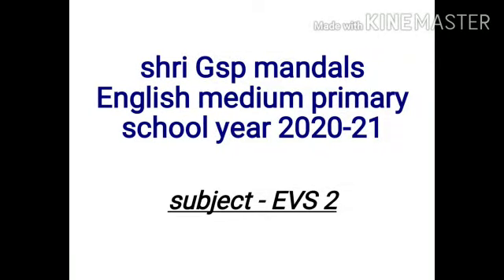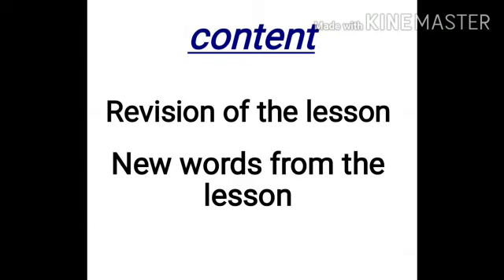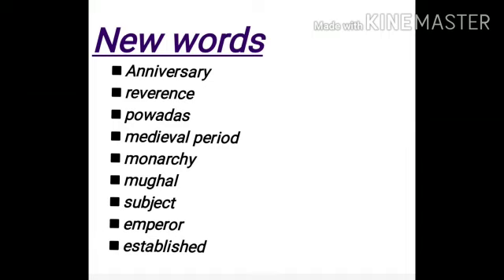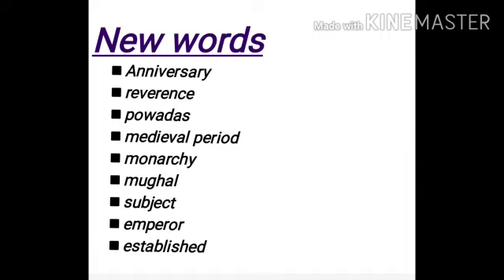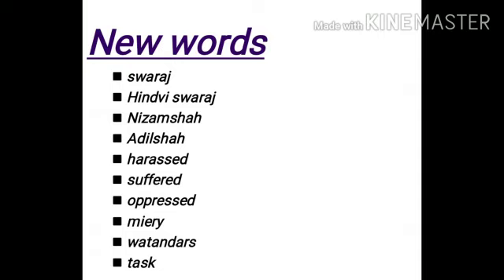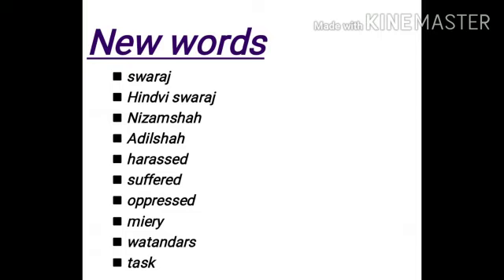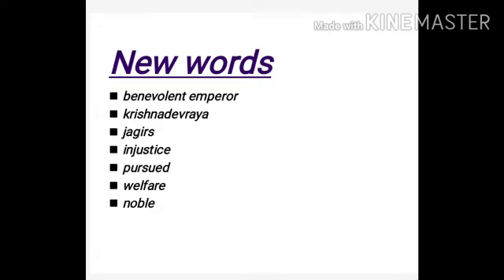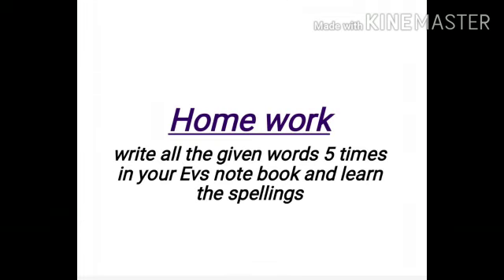Evs-2 Chapter.1 Maharashtra before Shivaji Mahara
These video based on summarization and learning new words.